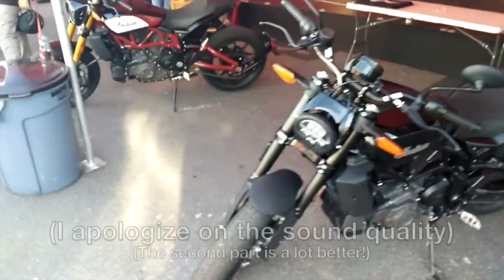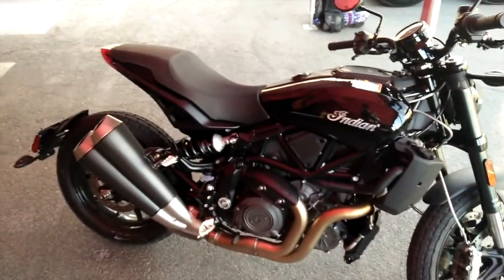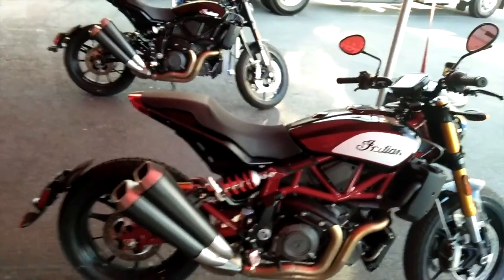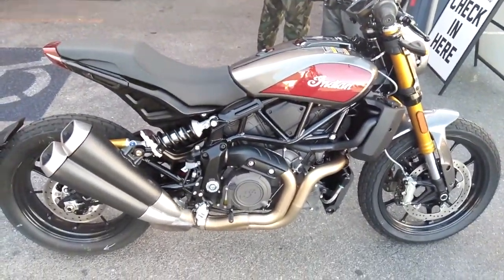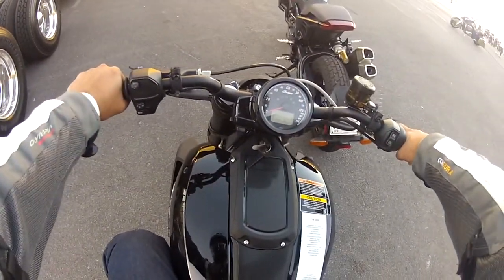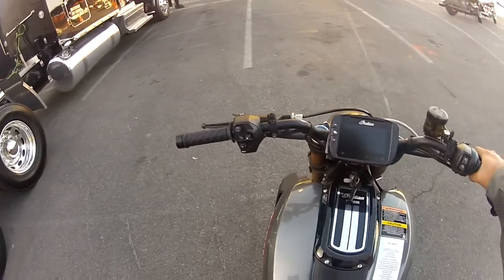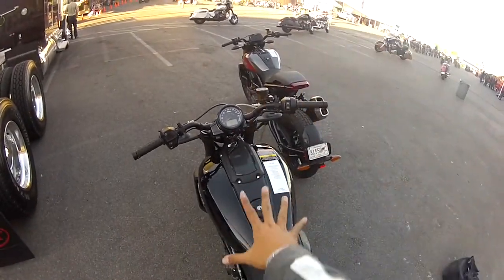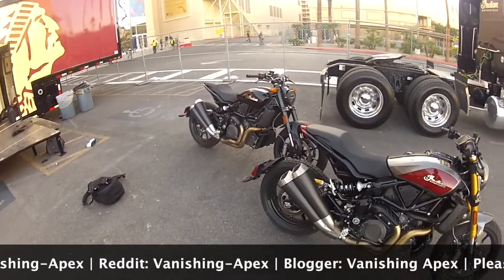Indian FTR1200 series '19 | First Look Preview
This is the highly anticipated Super Naked from Indian Motorcycles!

Ever since the demise of the similar ergonomic bike, the Victory Empulse EV, Polaris has come up first on the American V-Twin street-fighter market ahead of Harley-Davidson.

How do I think about this odd (for a traditionally cruiser company) bike? Check it out!

Purely unscripted, completely random talk.

Host Event:
AIMExpo Las Vegas

Host Dealer:
N/A

Host Manufacturer:
Indian Motorcycle International

Gears Used:
**Camera / Mic / etc. - Samsung Galaxy S5 (aka. My Potato Cam)
**Microphone - Sony ECM-CS3 Lavalier w/ Mic Cover
**Microphone Cover - Tetra-Teknica MNWS5P
**Camera Support - monopod (brand) [ie. Generic] Selfie Stick
[sorry, no link]
**Editing Software - Apple iMovie
**Smartphone Holder - Shoulderpod S1
**Scorpion Exo Covert Pro Jeans
**Levi's 505 Jeans
**Alpinestars SMX-3 Motorcycle Boot
**Ear Peace Motorsports Motorcycle Earplugs
**Sidici Motorcycle Glove